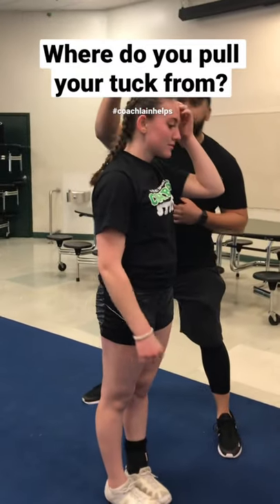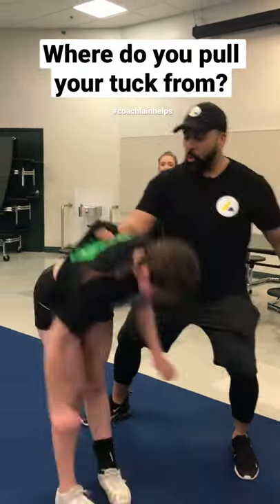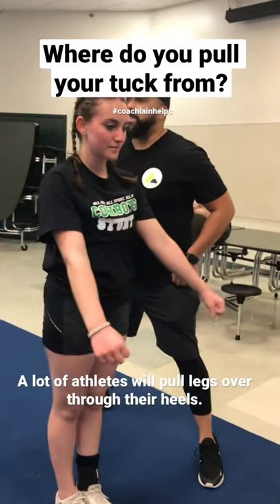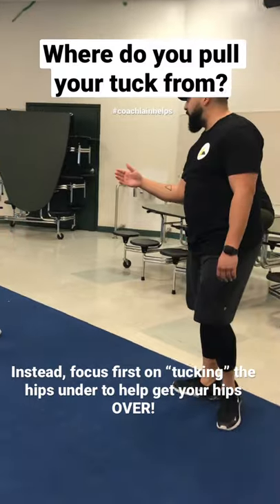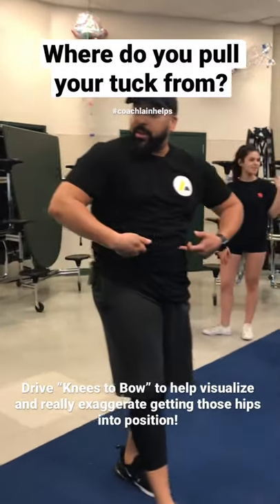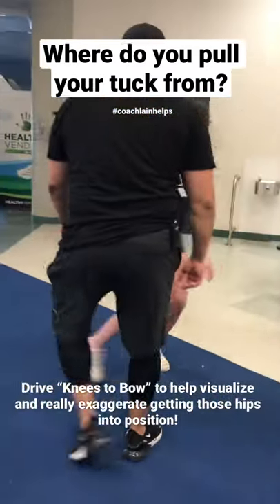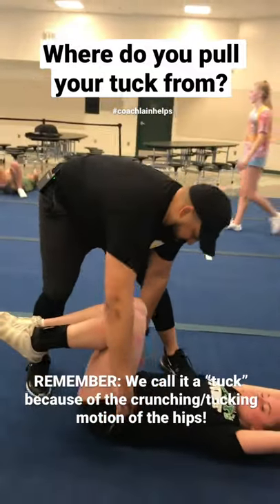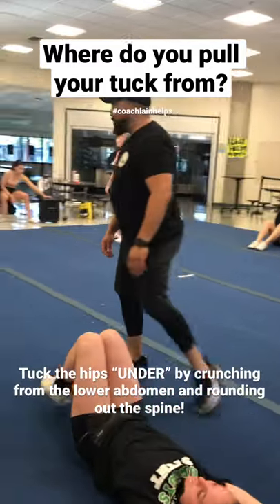Tuck Your Hips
Let’s talk about a little thing called “rotational force”.

In physics, rotational force is also known as “torque”. Torque is the force that causes objects to turn or rotate (i.e., the tendency of a force to rotate an object about an axis). In a standing tuck, the force that causes our bodies to rotate is the combined motion of tucking the hips and lifting them, along with the knees, over our “vertical plateau line”, or the height at which our vertical climb stops in our rebound.

You see, your rotation happens from the tucking and pulling in your core - not throwing your head or shoulders back, and definitely not by pulling from your lower back. This is a distinction that’s very easily made when the skill is deconstructed. But if you’re coming from a place of misunderstanding or taking the “Monkey See, Monkey Do” approach, these mistakes are easy to make.

For one, the muscles in our backs are much larger than our abdominal muscles. And with our spines already being naturally curved in our lower backs, it’s natural for humans to rely on the back before using the abdomen. However, doing this is a sign of a weak abdomen and can lead to back injury very quickly.

This floor drill that we do towards the end is a FANTASTIC drill for deconstructing the motion of the tuck, and training your athletes where to correctly draw their rotational force from!